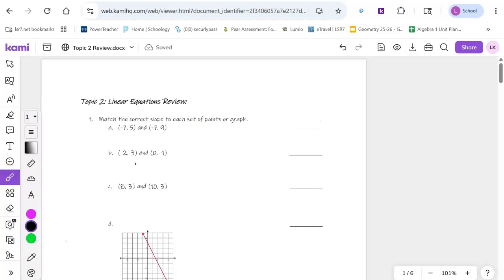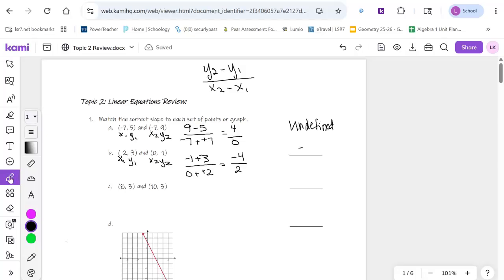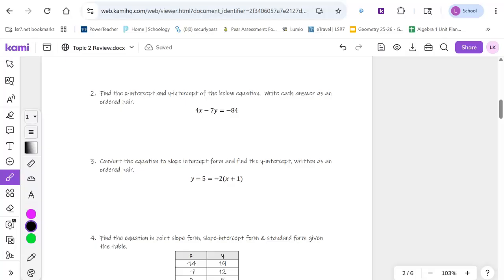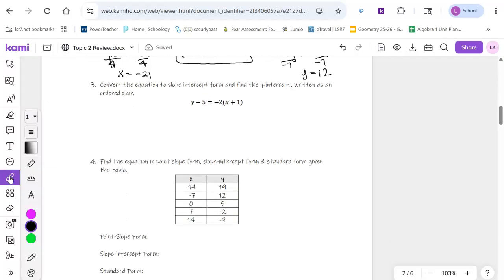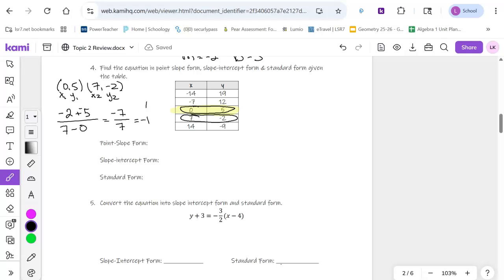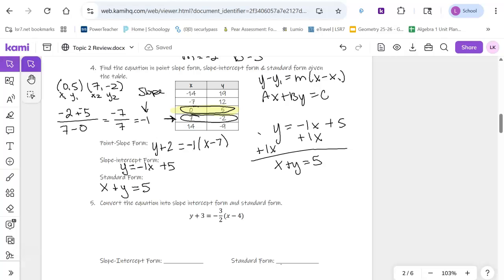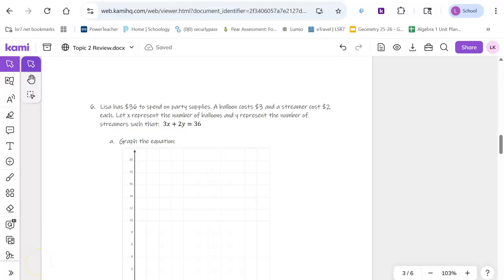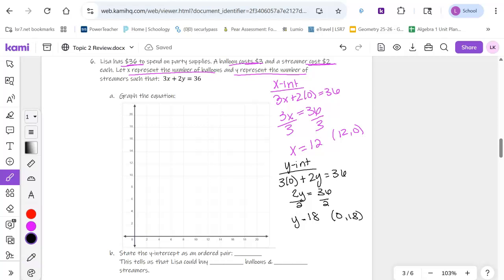Alg 1 Unit 2 Review PT 1